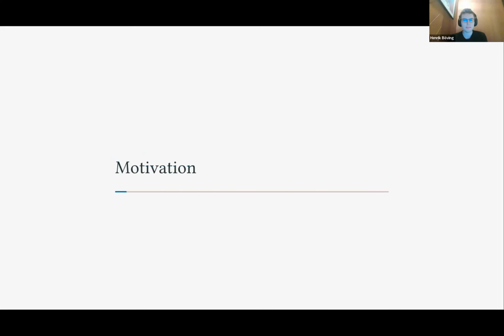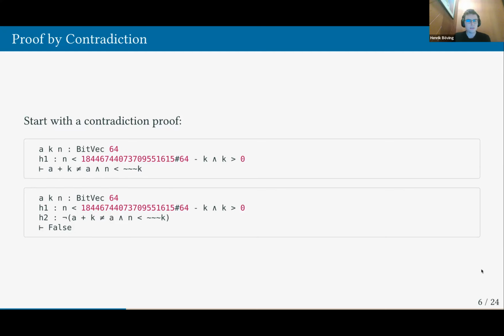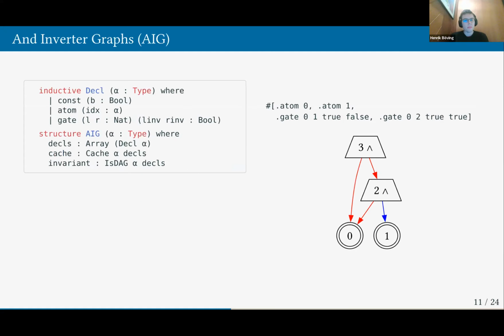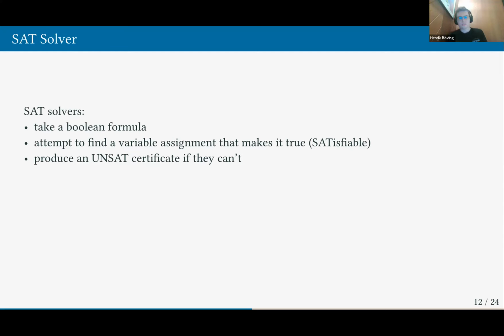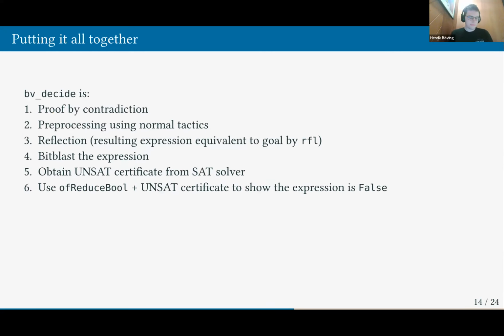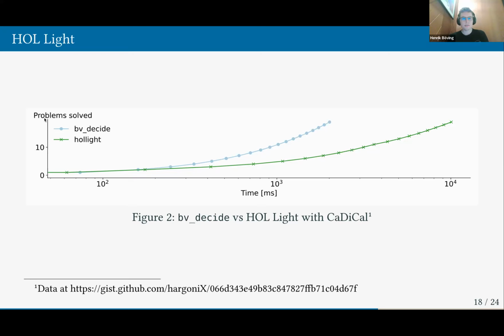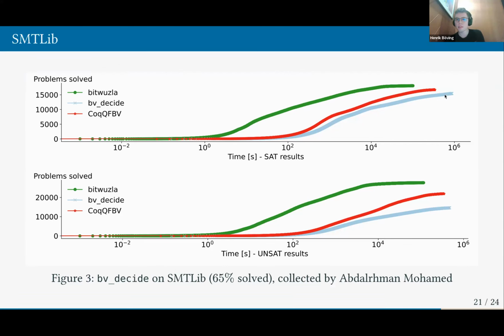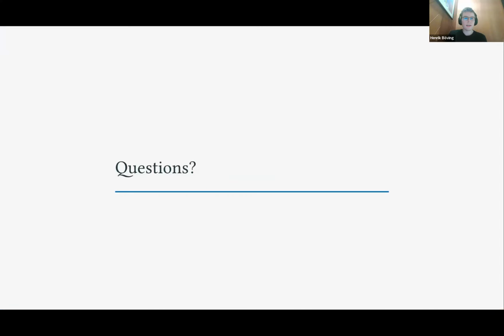Lean Together 2025: Henrik Böving, Automated Bit-Level Reasoning in Lean 4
This talk will describe bv_decide, a tactic for solving all fixed-width BitVec goals. It will give an overview of the inner workings of bv_decide as well as a performance evaluation, showcasing some applications of bv_decide to real world problems.